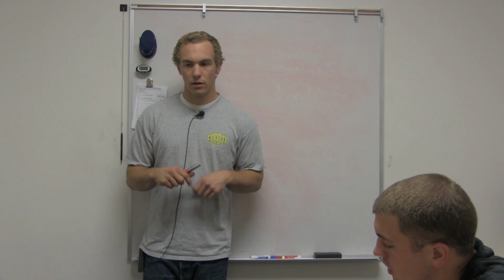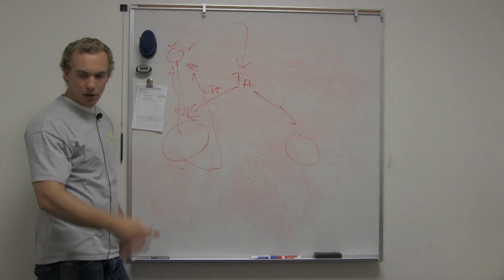Random Review Part IV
This is a random review video part IV